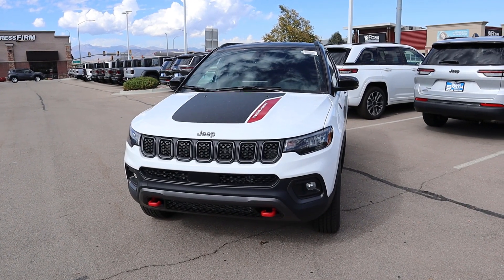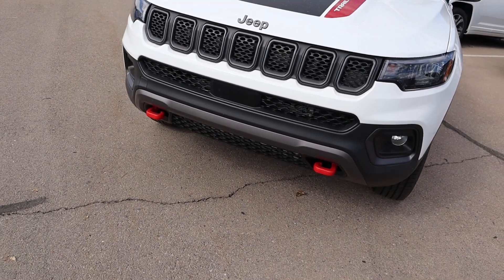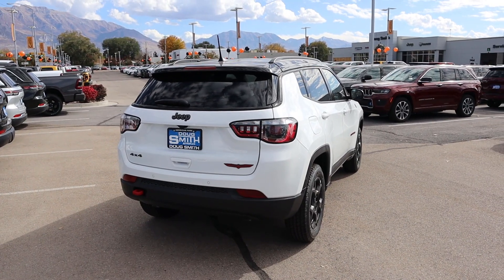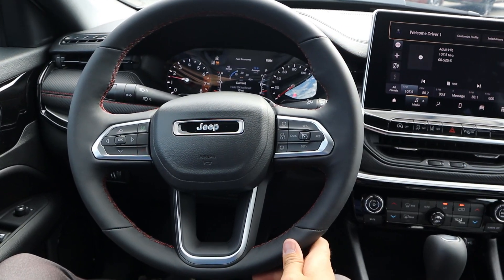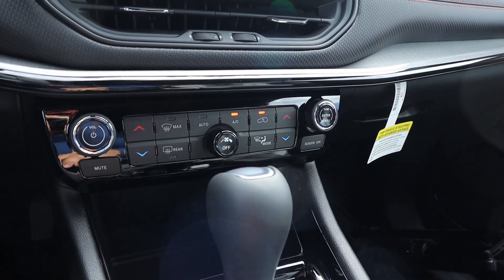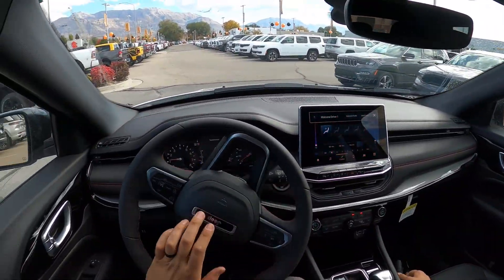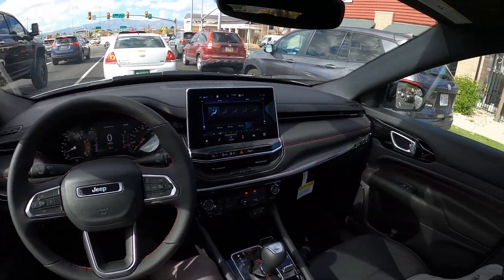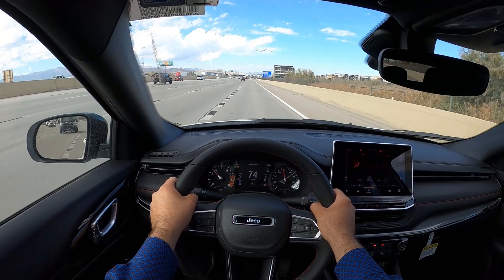2024 Jeep Compass Trailhawk: It's A Mini Wrangler!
Today I drive and review a 2024 Jeep Compass Trailhawk!